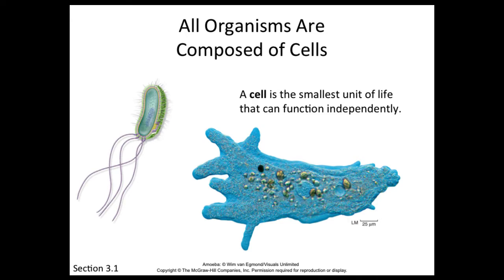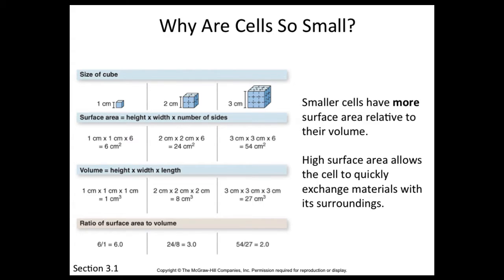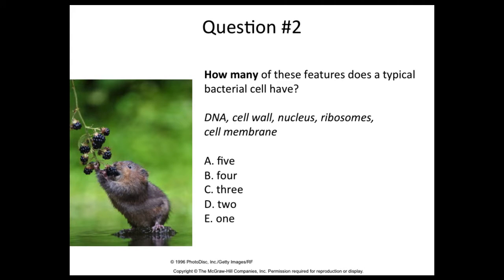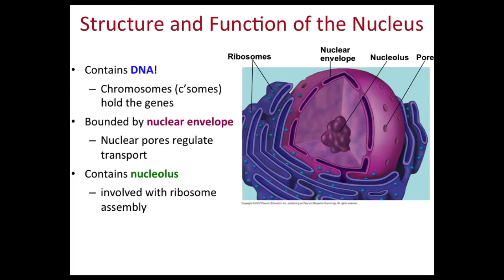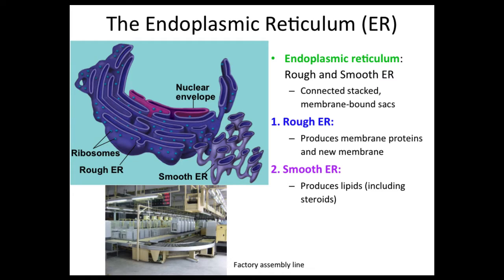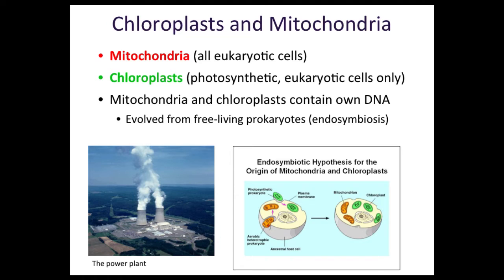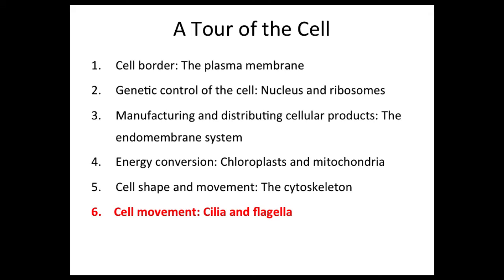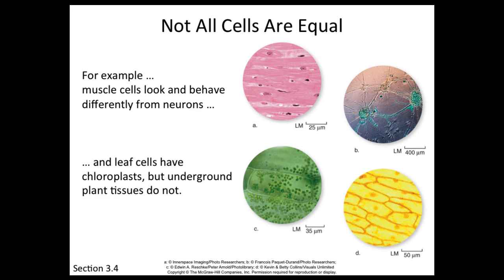Cells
This video covers cell anatomy and the importance of cells.